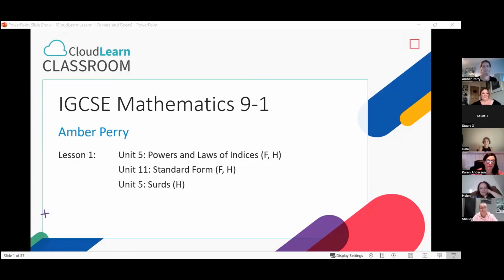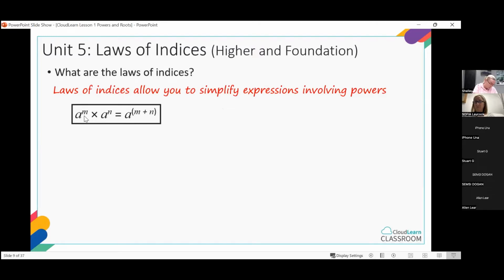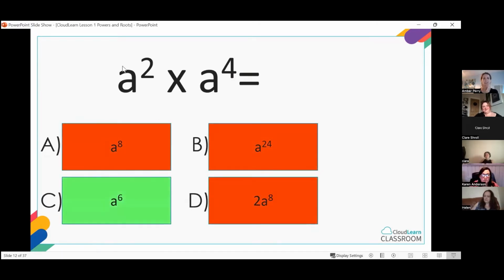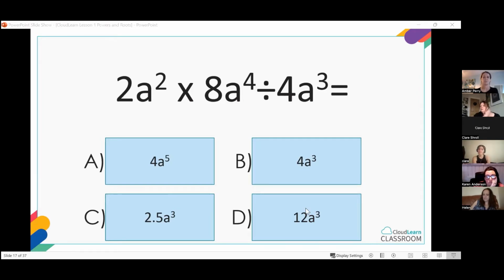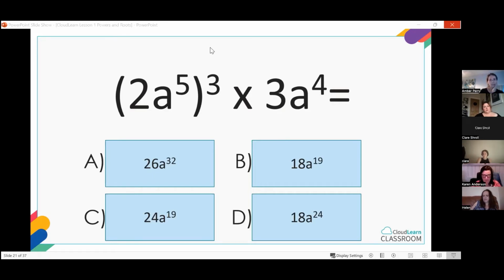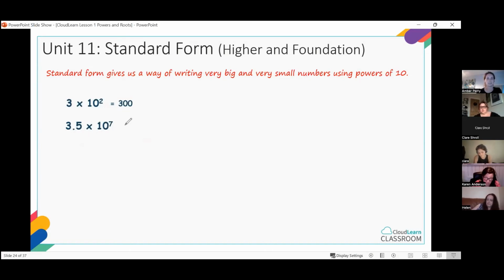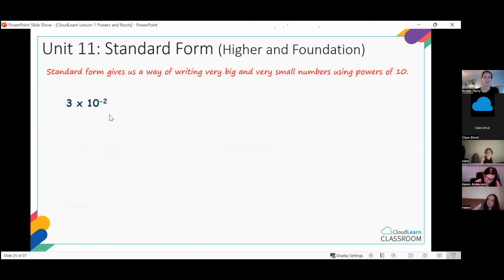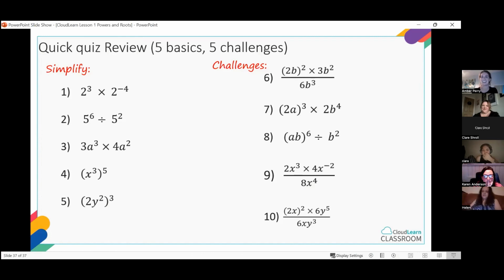IGCSE Maths Lesson 1: Unit 5 & 11 'Powers & Surds' and 'Standard Form'